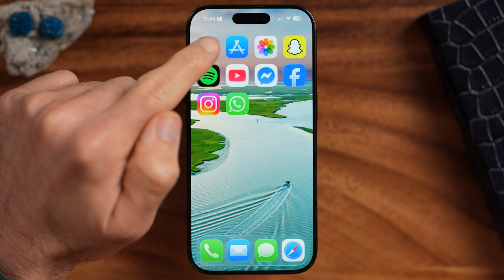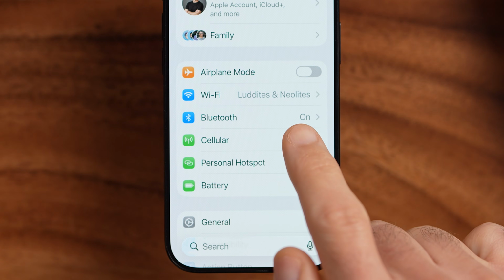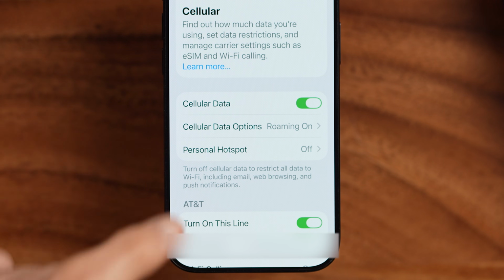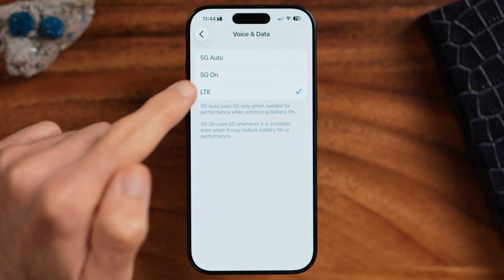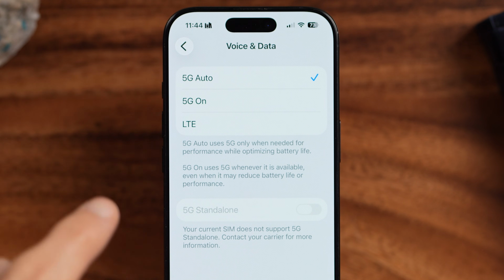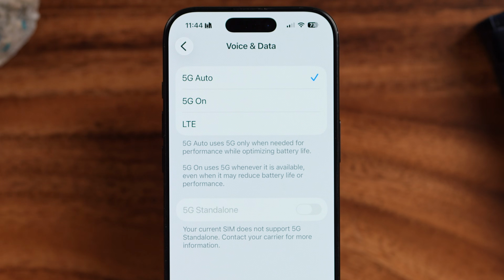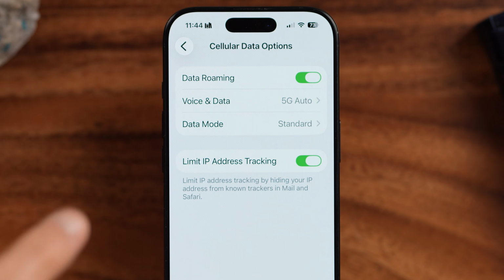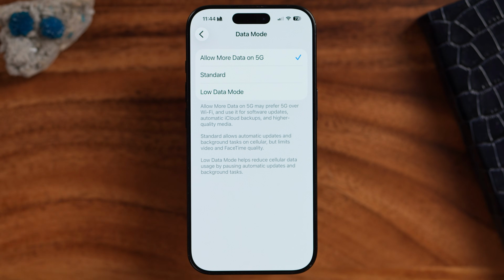How To Turn On 5G On Your iPhone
I'll show you how to enable the 5G feature on your iPhone so you're getting the fastest speeds possible.